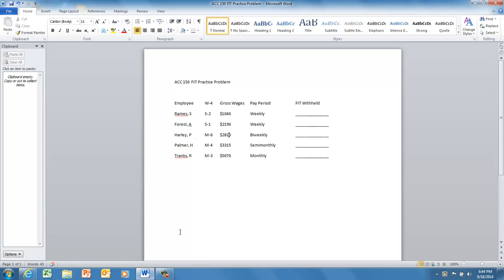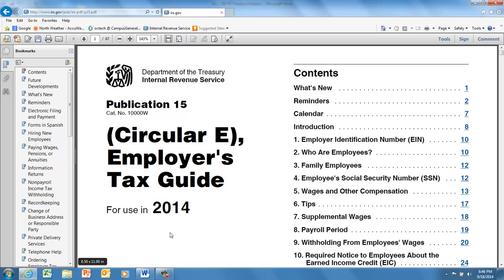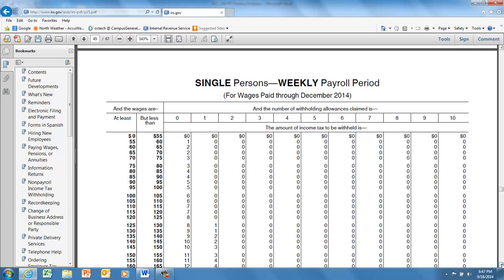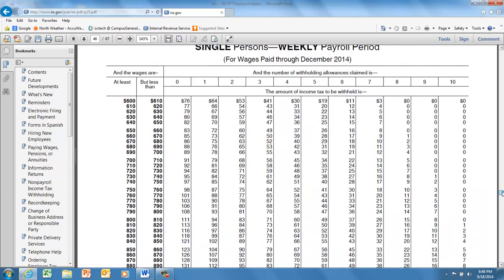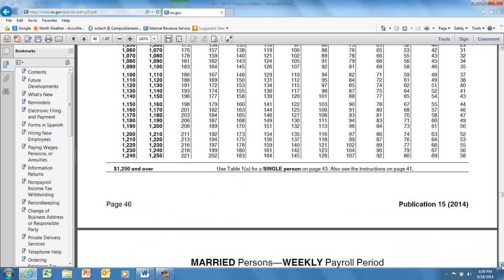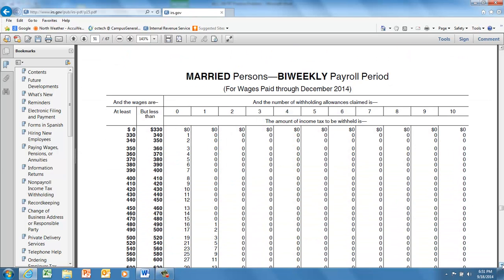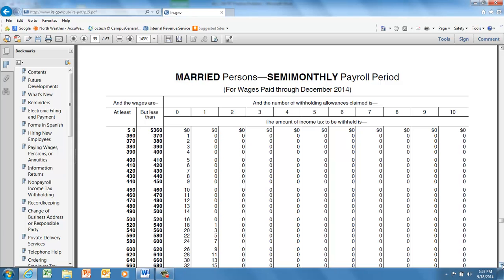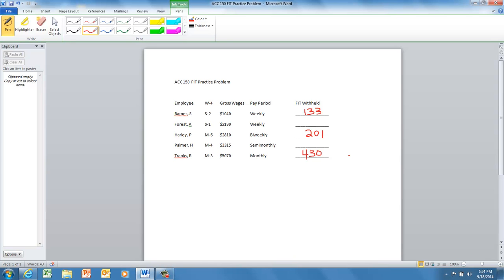Wage Bracket FIT